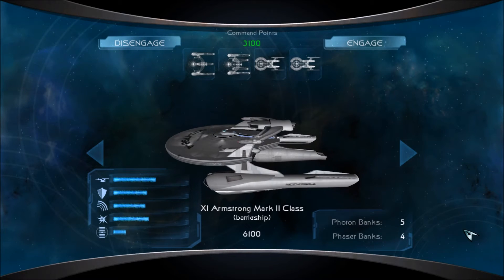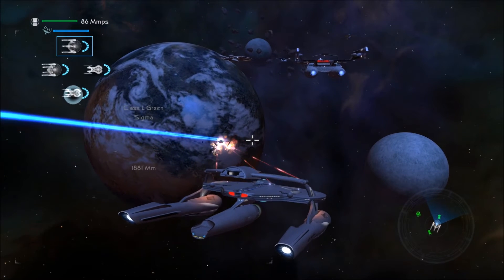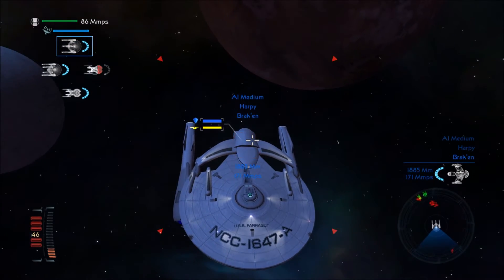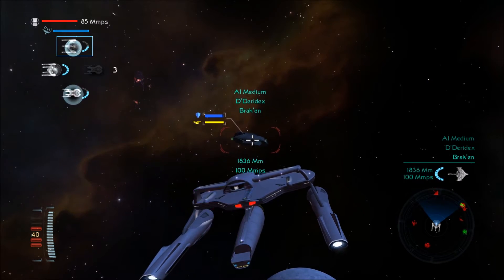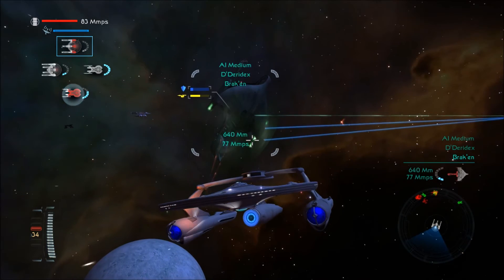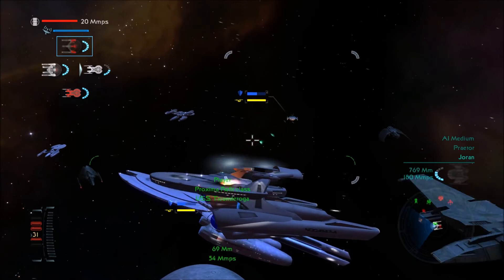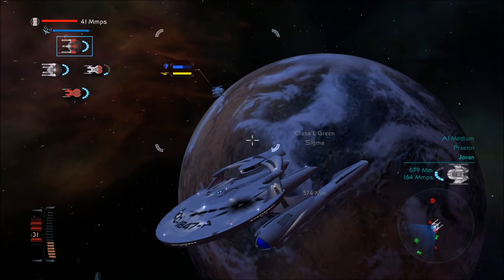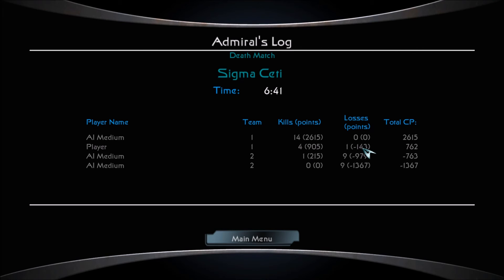Star Trek Legacy: Keyboard Controls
Here's a quick(ish) rundown of all of the keyboard controls that I use for Star Trek Legacy.

And here it is, the XI mod itself.  This is AMAZING! (this is for the stock version of Legacy)